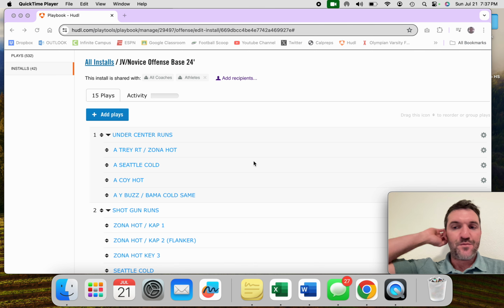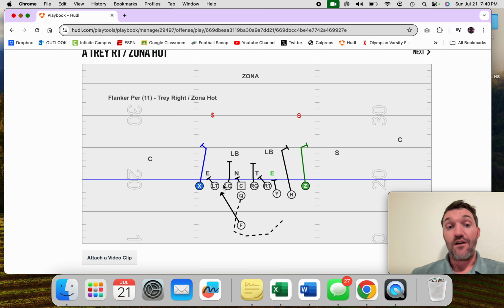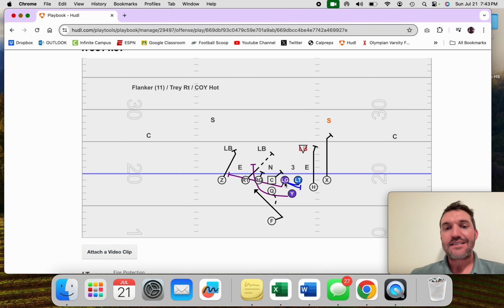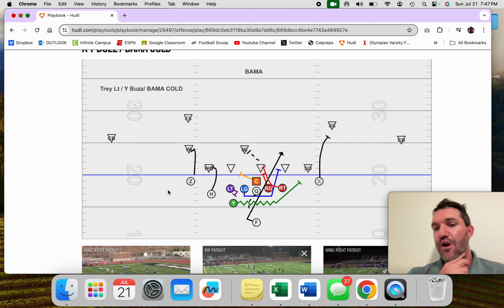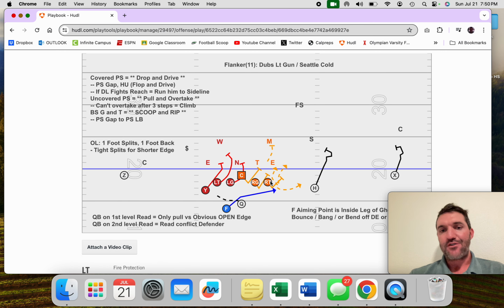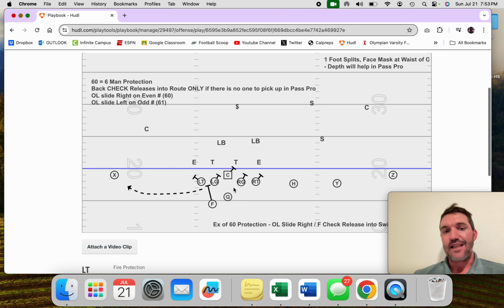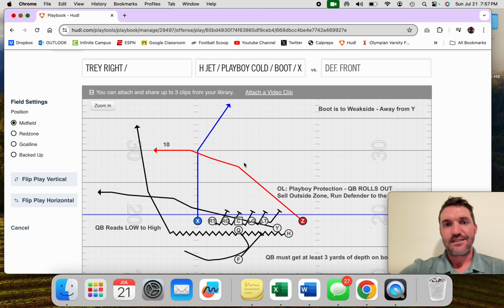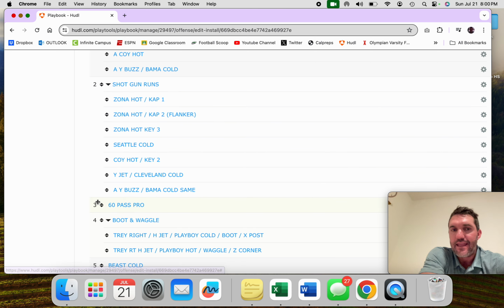JV/Novice Offense Install